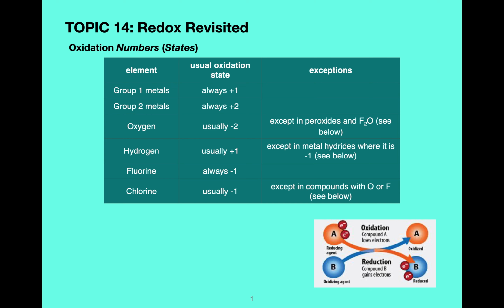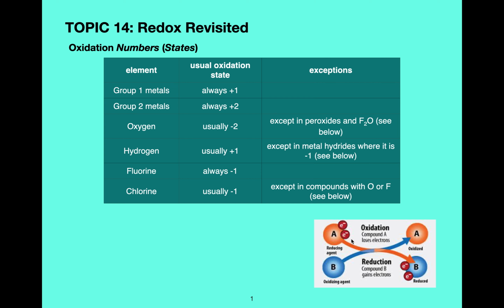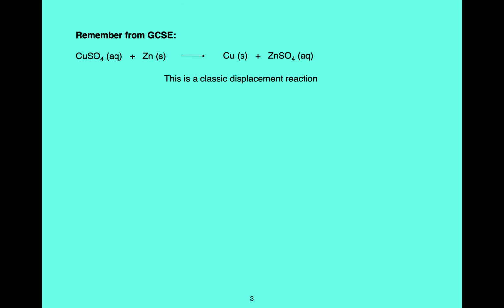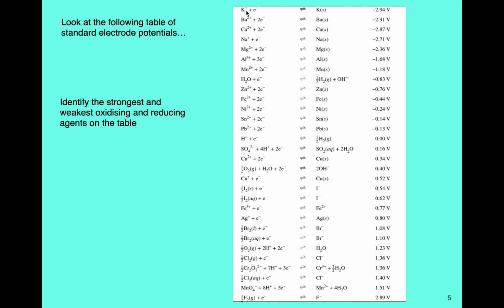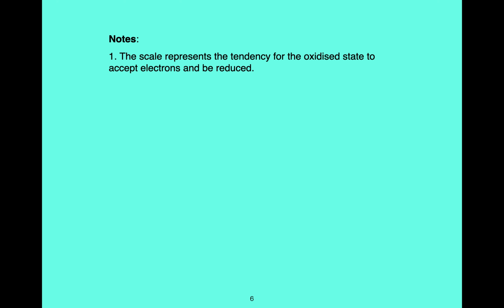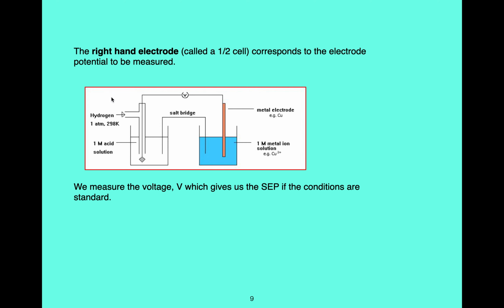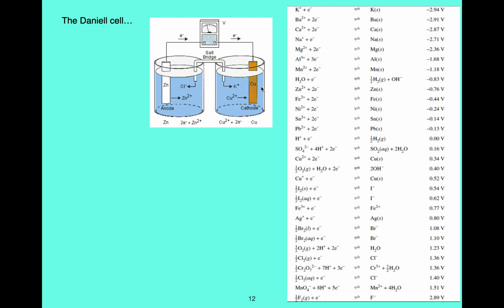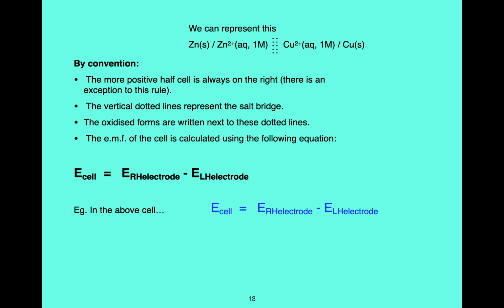13 14 1 Redox